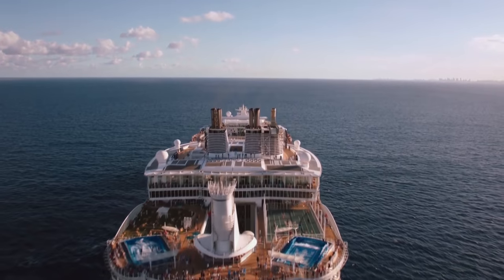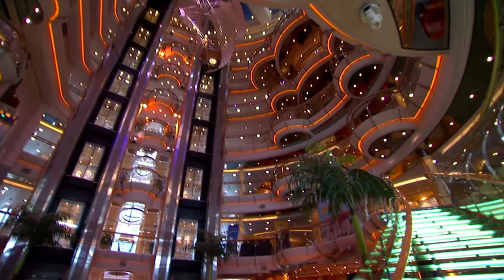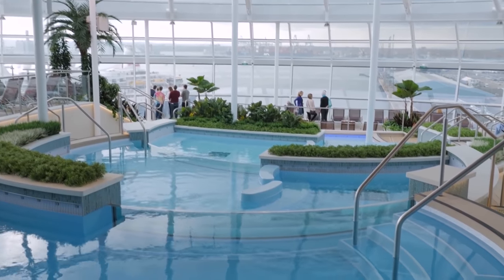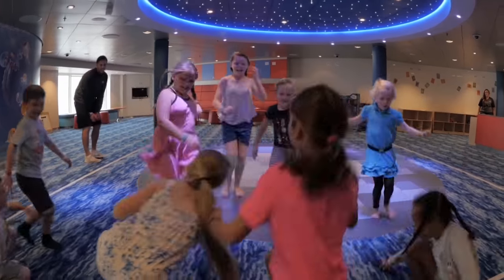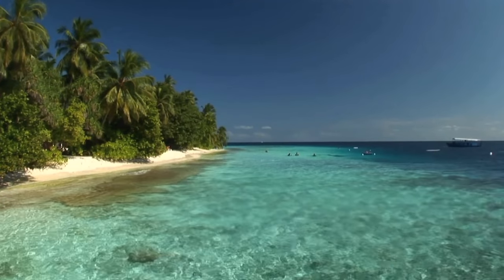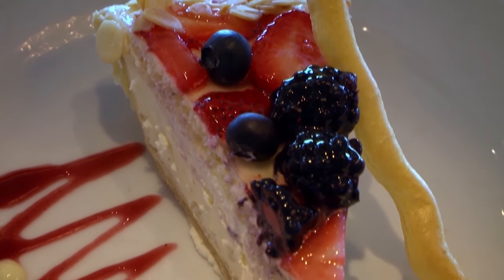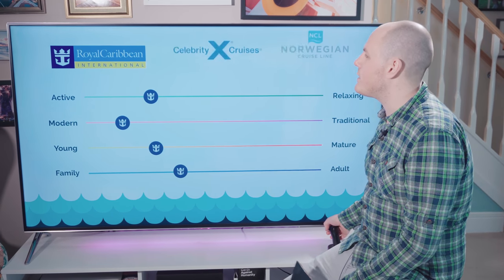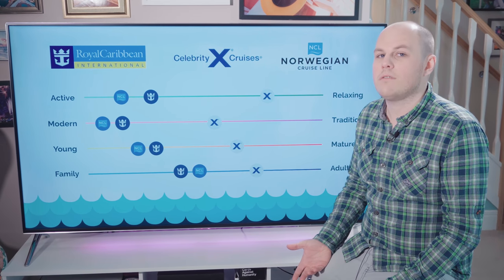Royal Caribbean - The ULTIMATE guide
We give you all the information you will ever need to take a Royal Caribbean cruise. We take a look at the staterooms, cabins, entertainment, the different types of Royal Caribbean cruise ships and let you know what's included and what's not such as beverage drinks packages and excursions. We let you know what the best Royal Caribbean cruise ship for you is.

Including information about Independence, Navigator, Oasis, Symphony, Harmony, Allure and Anthem of the Seas.